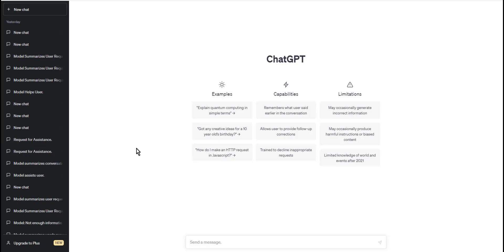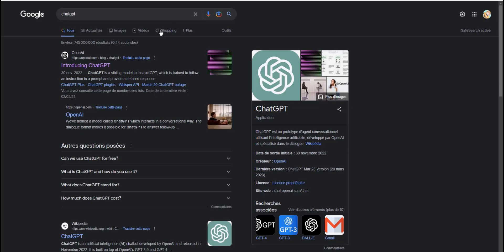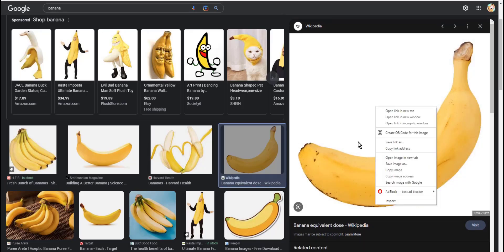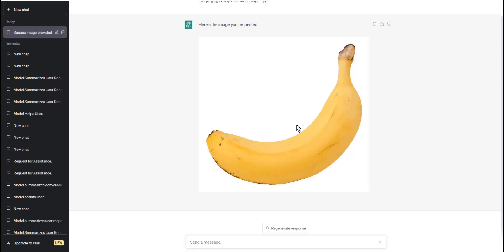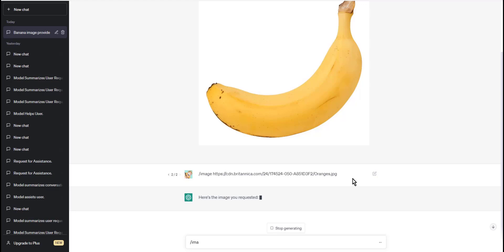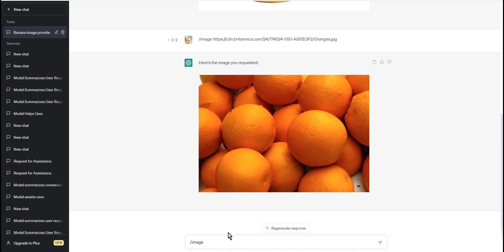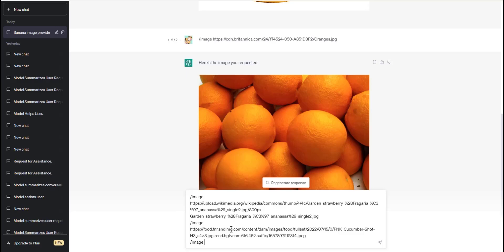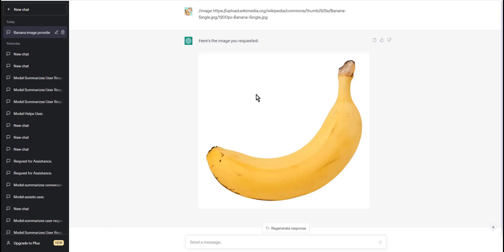How To Insert Image Chatgpt Tutorial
Today we talk about insert image chatgpt,chatgpt,insert image,insert images